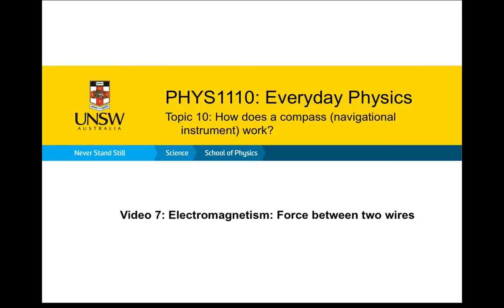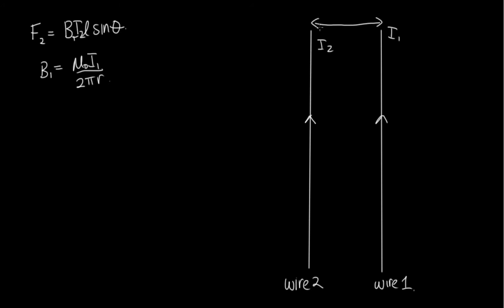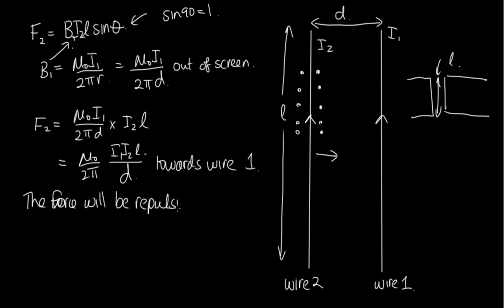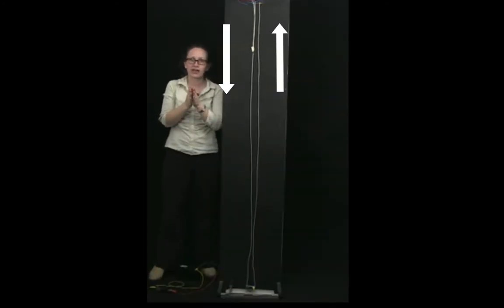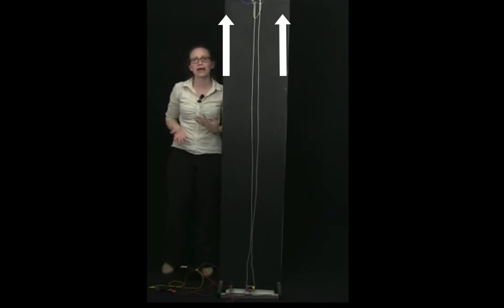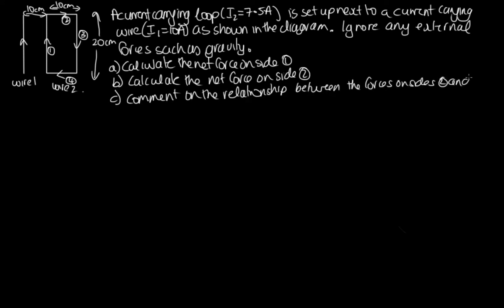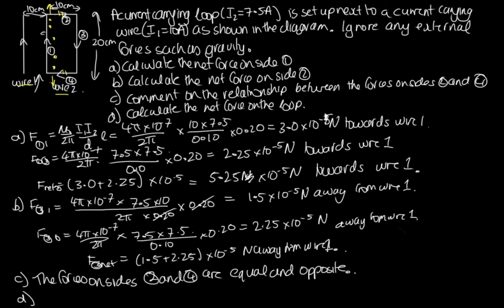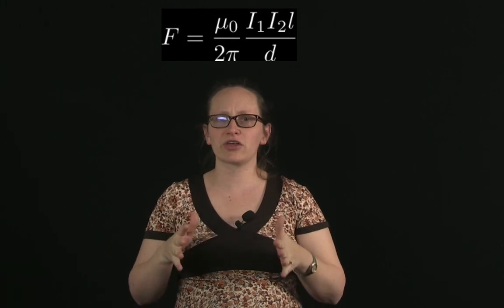How does a compass work? Force between two wires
This is the 7th video in the compass topic for Everyday Physics.